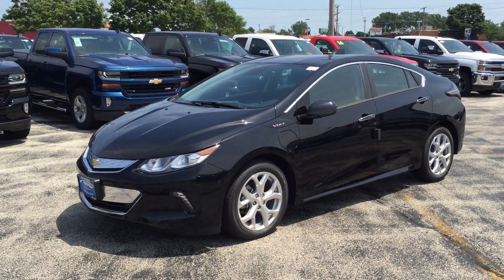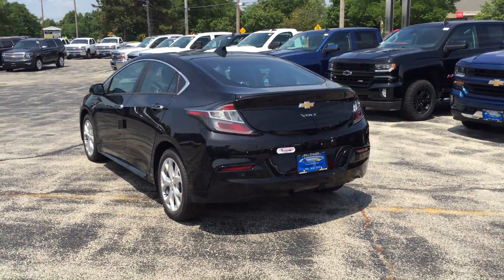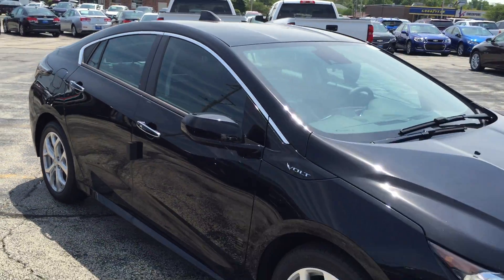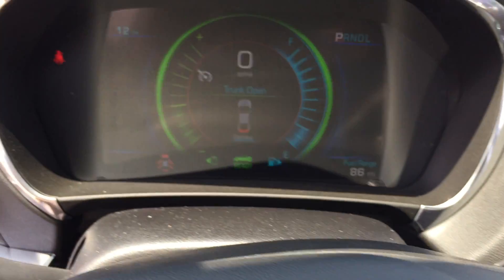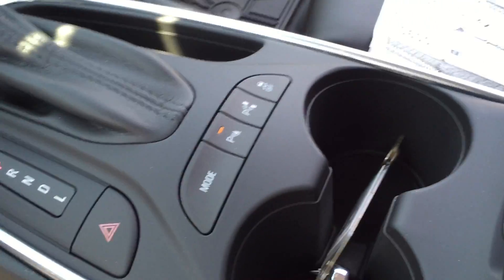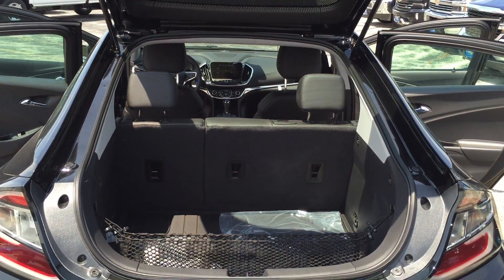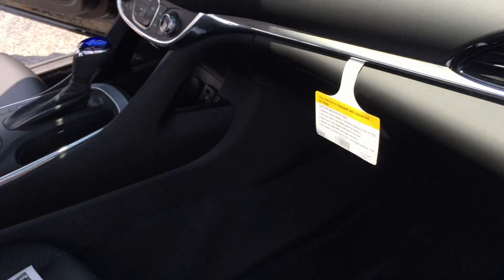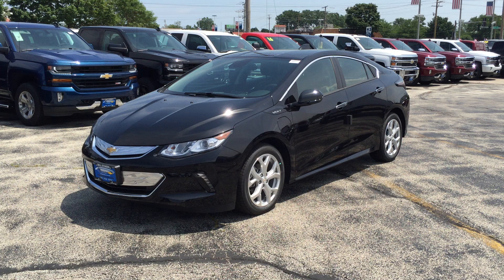2017 Chevy Volt for sale Wheeling : Bill Stasek Chevrolet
2016 Chevy Volt for sale at Bill Stasek Chevrolet in Wheeling, IL, serving Palatine, Arlington Heights, Buffalo Grove, Mount Prospect, Prospect Heights, Long Grove, Northbrook and all of the Northwest suburbs and Chicagoland.

In this video we take a look at the Chevy Volt inventory at Bill Stasek Chevrolet. For more information on our Volt inventory

Our 100 videos in 100 days rolls on, a video a day between Memorial Day and Labor day at Bill Stasek Chevrolet.

Video #64.

Test drive a new or used Chevrolet Volt today at Bill Stasek Chevrolet, 700 W. Dundee Rd. in Wheeling Illinois, your Wheeling Chevy Dealer, serving Wheeling, Buffalo Grove, Arlington Heights, Palatine, Deerfield, Northbrook, Long Grove, Prospect Heights and all of Chicago since 1950!